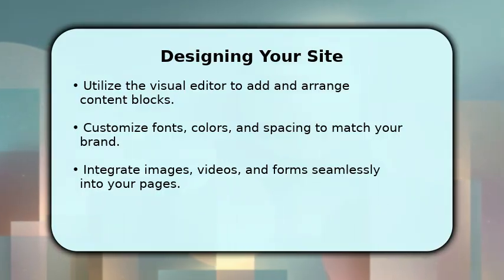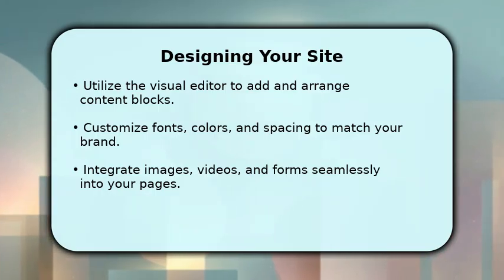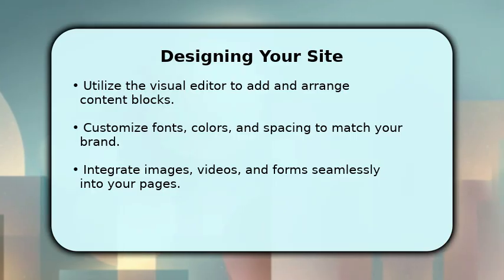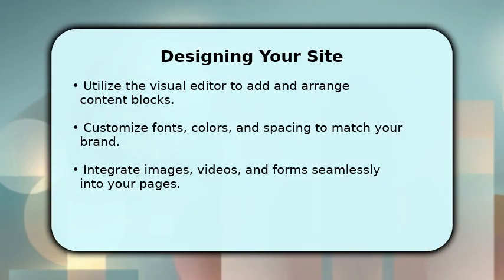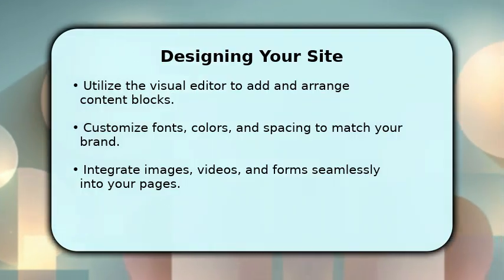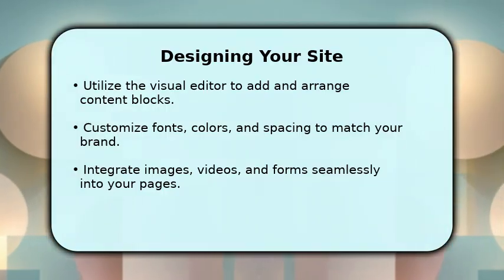How to Work with Squarespace (UPDATED)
▸ (x) Learn the basics of working with Squarespace, a popular website builder. In this video, we'll cover the essential features and tips for creating a stunning website without any coding knowledge. From setting up your site to customizing its design, we've got you covered.